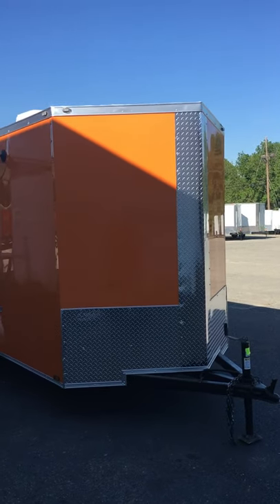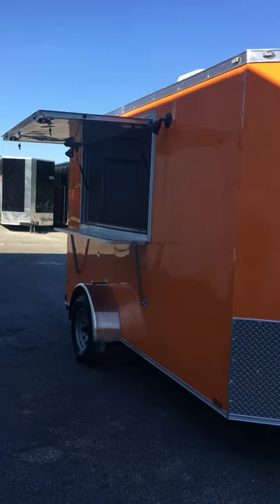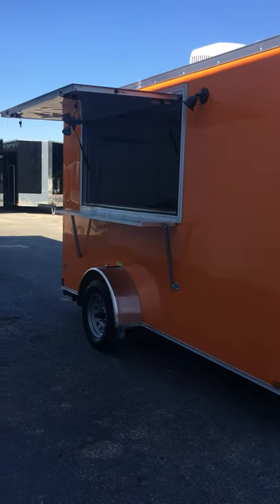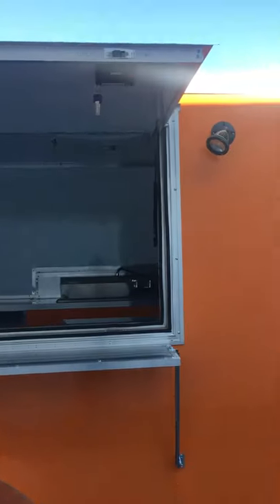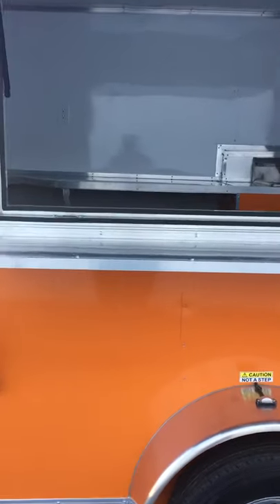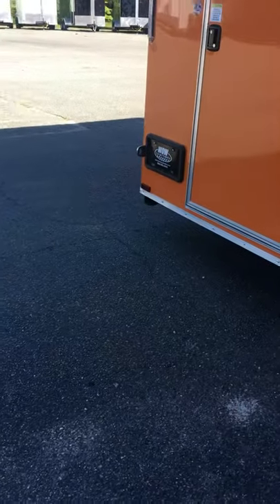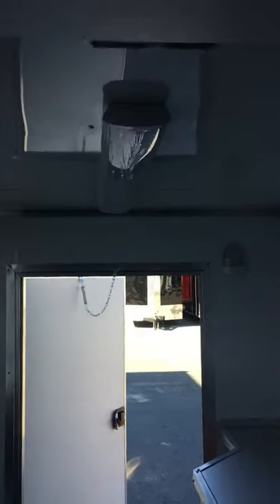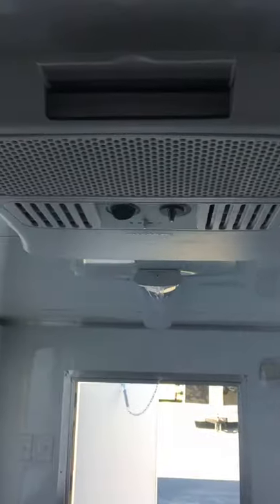Snow cone trailer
Snowcone, Ice cream, Soft serve concession